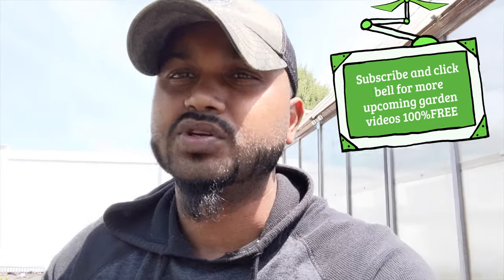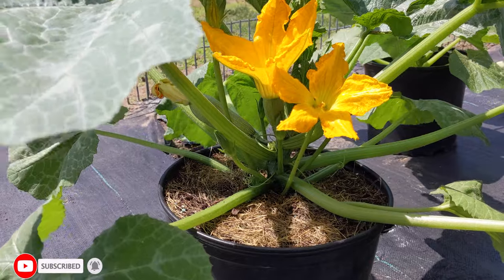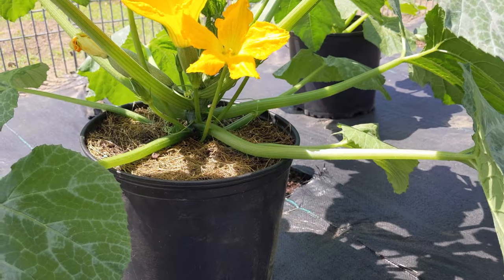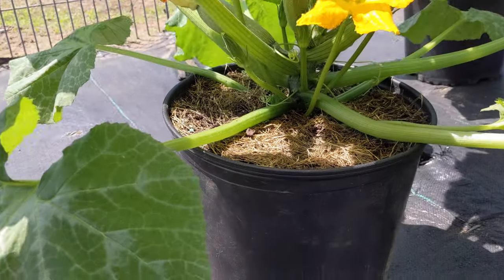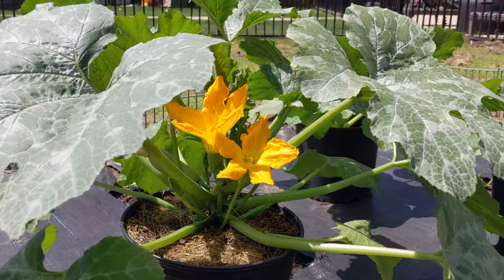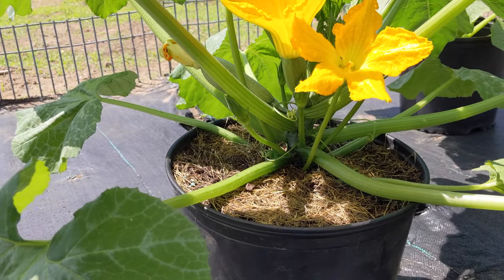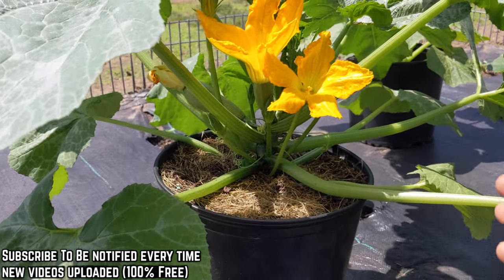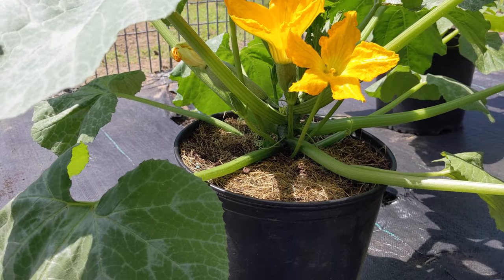3 Tips for Growing Zucchini in containers | MAXIMUM production in Less Time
3 tips for growing zucchini plants in containers  vertically , for fast and max Production ..
Zucchini plants in containers need  more water , compost ( FOOD) , Pruning  to get the best out of that plant ..

00 :15 Watering
00:43 Food
1:37 Pruning

Zucchini plants have large foliage; they need space so plant them at least 60cm (2ft) apart. There are two ways of growing them. Let them grow on the ground where they will spread and cover a large area or let them grow vertical.

-6'' 11 Gauge 200 Pack Heavy Duty (Amazon)
- 6 inch 11 Staples (Amazon)